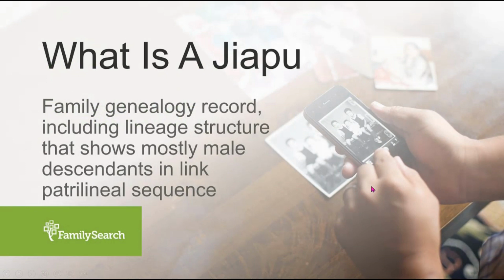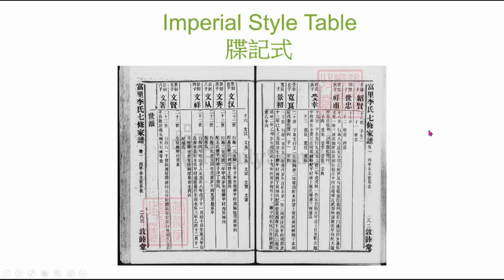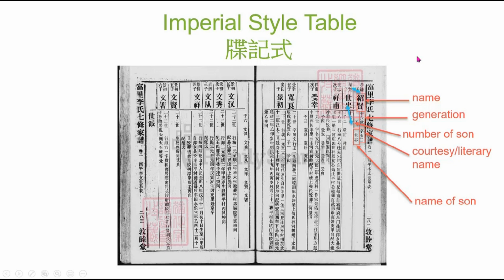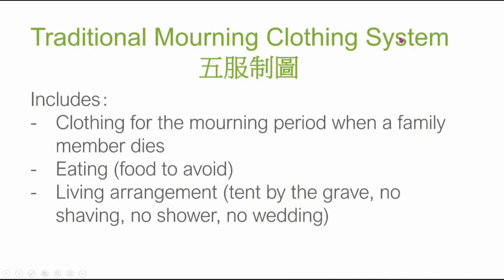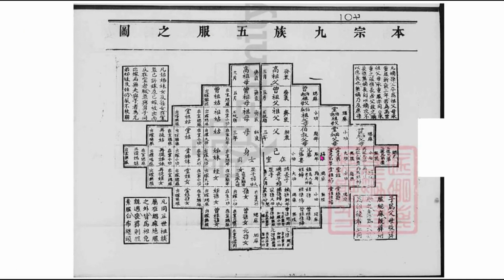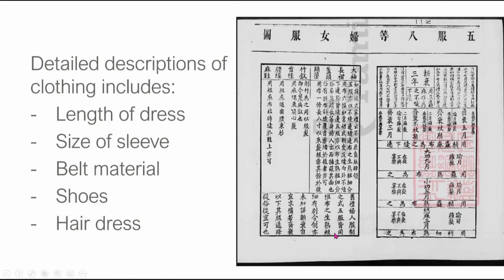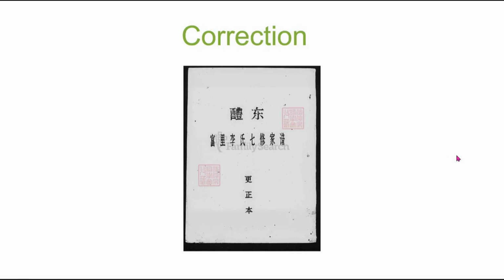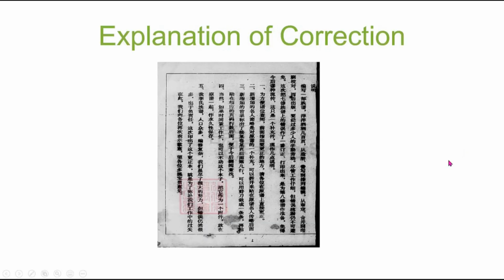Chinese Genealogy Research: Reading and Understanding Jiapu, Part 2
In this video, we learn about what's in a Jiapu, what to look for in a Jiapu, and how to extract information from a Jiapu.

00:00 Introduction
0:49 - Imperial Style Table
03:25 - Traditional Mourning System
07:42 - Correction Pages
09:28 - Conclusion